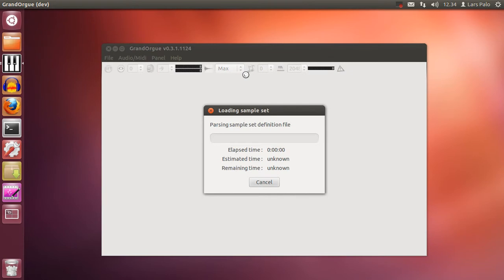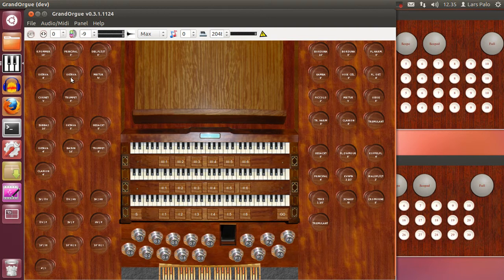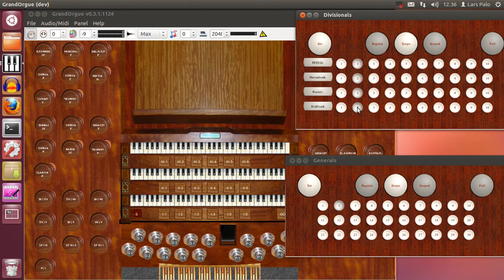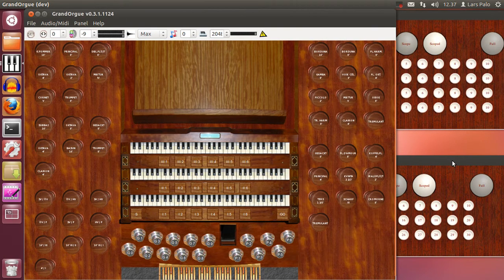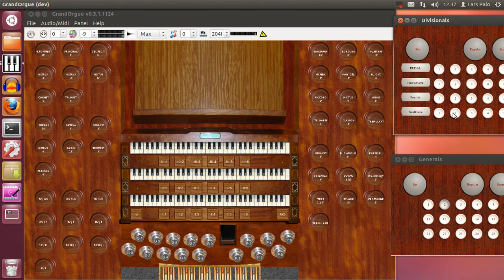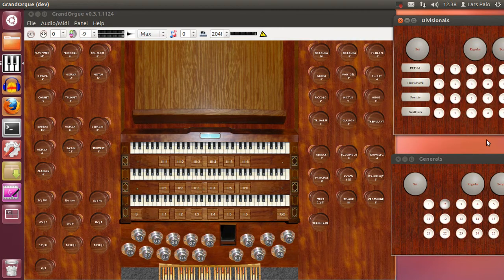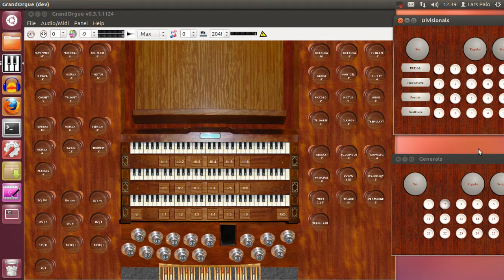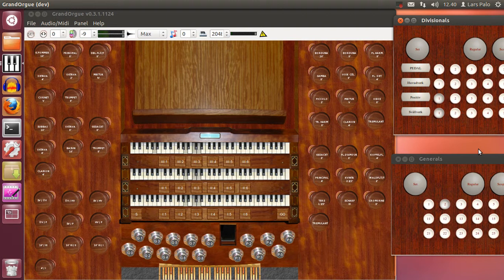GrandOrgue Scope & Scoped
This screencast talks about the use of Scope and Scoped in the Panels (built-in functionality of GrandOrgue). This is a demonstration of how to mimic for instance anches on and off, or the feature could be used to create a reeds on and off functionality.